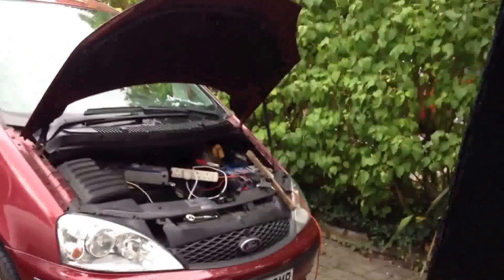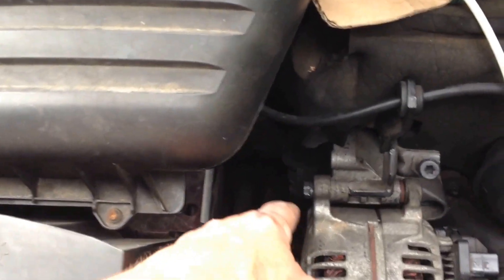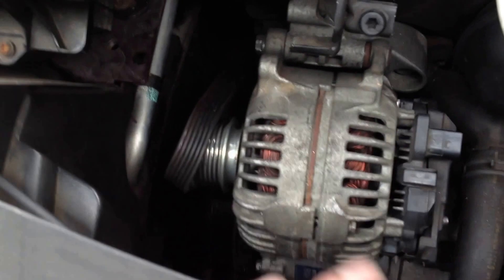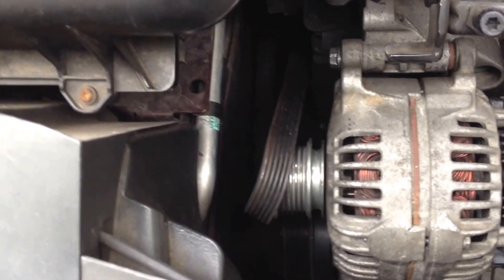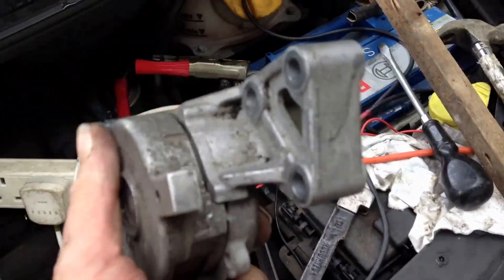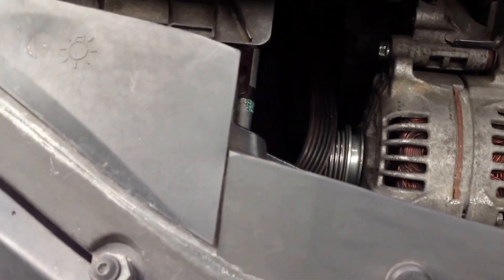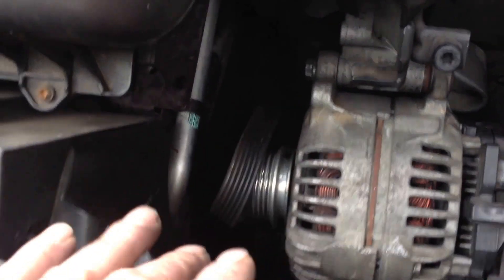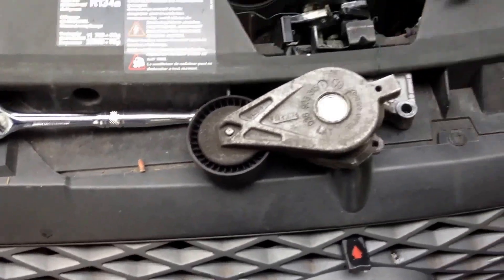Ford Galaxy alternator problemsAug 27, 2015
Ford Galaxy  alternator  problems   via YouTube Capture